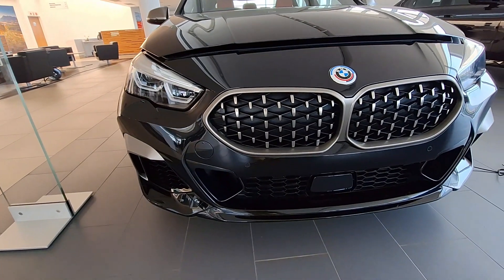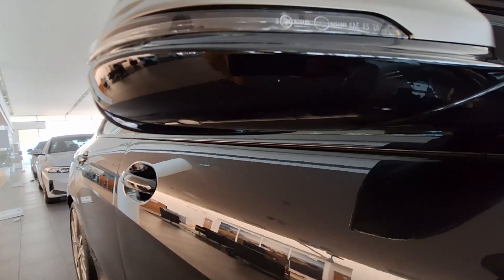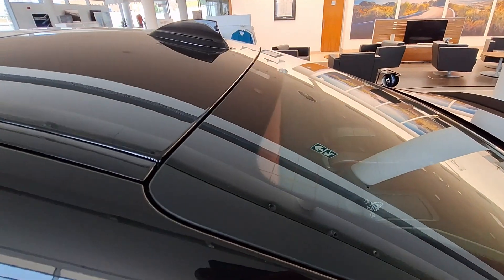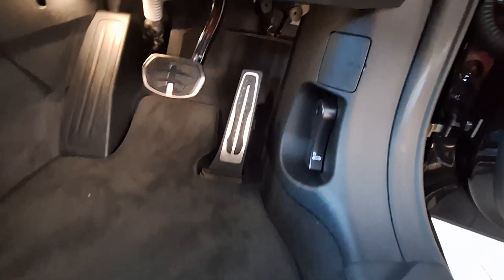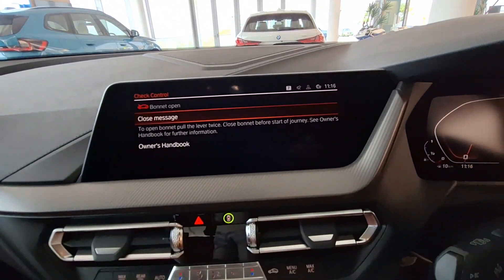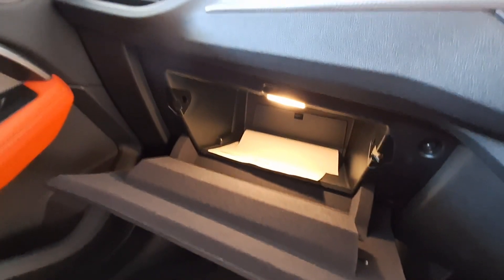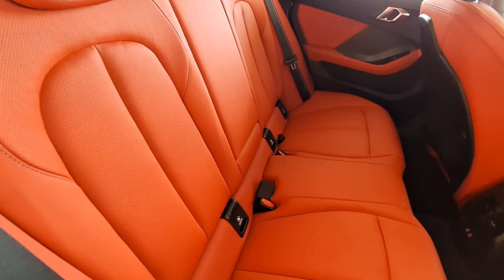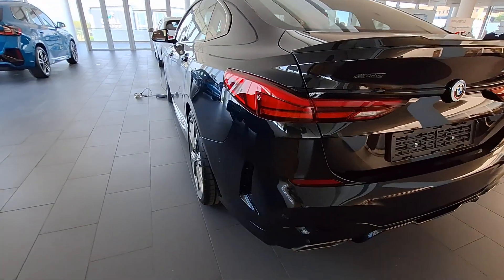2023 BMW M235i Gran Coupe | Pricee & Features | Walkaround & Interior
Welcome to an exclusive preview of the 2023 BMW M235i Gran Coupe! In this video, we'll provide you with a comprehensive look at this exciting new model, covering its price and features, alongside an in-depth walkaround and a close examination of its stunning interior.

🔷 Key Highlights:
🚗 Exterior Walkaround: Explore the sleek design, sporty accents, and captivating aesthetics of the 2023 BMW M235i Gran Coupe.
🏞️ Interior Showcase: Step inside the luxurious cabin to discover the premium materials, cutting-edge technology, and spaciousness that define this BMW.
💰 Price Analysis: Price.
🌟 Features Overview: Learn about the advanced features and innovations that elevate the 2023 BMW M235i Gran Coupe to a new level of performance and luxury.

Whether you're a BMW enthusiast or considering the M235i Gran Coupe for the first time, our video will provide you with valuable insights to make an informed decision.